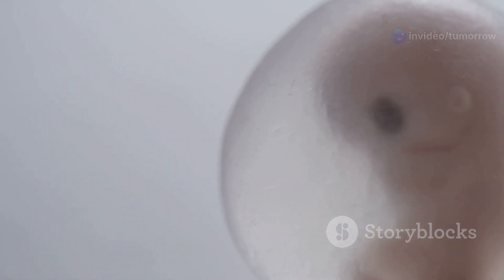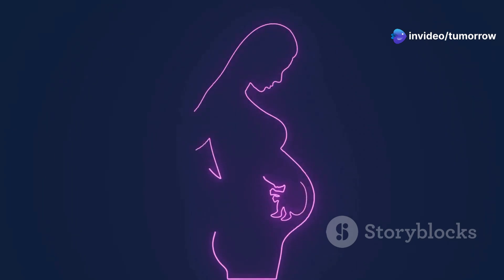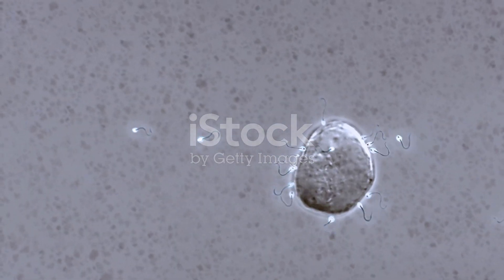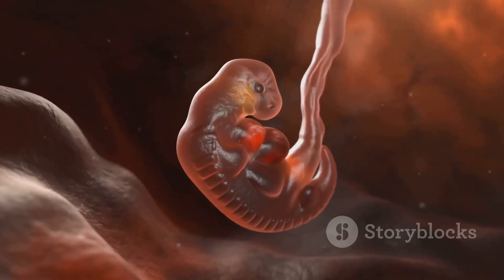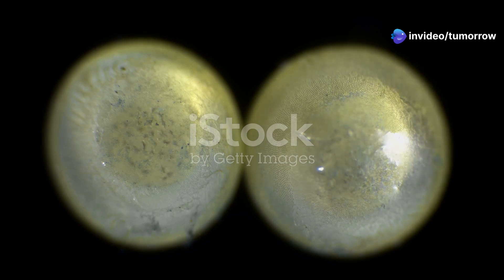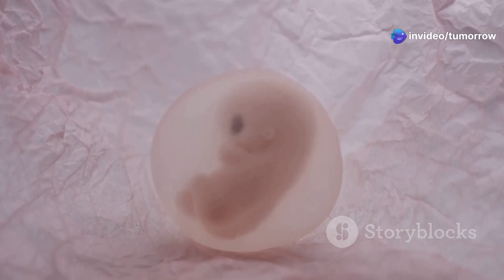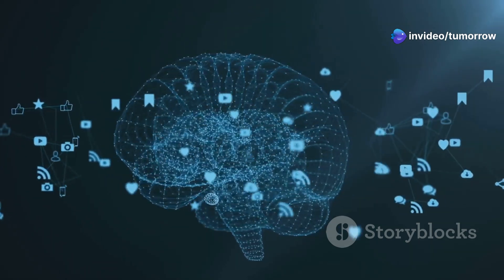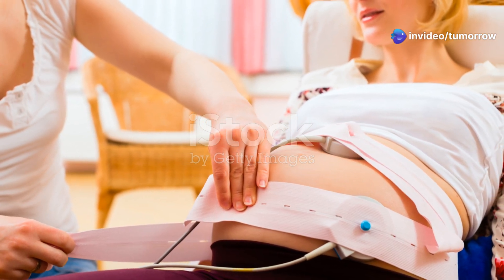From fertilization to child birth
Embark on an awe-inspiring journey as we explore the development of a human life from fertilization to childbirth in our latest video, "From Zygote to Newborn: The Incredible 9-Month Journey!" Discover the fascinating stages of human development: the germinal stage, where the zygote forms; the embryonic stage, crucial for organ development; and the fetal stage, focusing on growth and maturation.

Gain insights into the critical milestones, from implantation to labor, and witness the miraculous adaptation of the newborn. Join us in celebrating this incredible process!

Support my hustle as I continue with my content creation, thank you🫡👏🏼

2. Breathalyzer Breather alcohol tester

4 *Ancestry DNA(complete DNA Test)
5*Blood pressure machine
8*Portable male urine bottle bed pan
9*Pressure seat cushions
10*Gauze rolls
12*Alcohol prep pads
13*Breast pump
14*Baby's thermometer
15*Toilet seats with handle
16*Walker/ handicap scooters

18*Weighing machine
19*Ice packs
21*Water proof bed pads
23*Pill organizer
24*Massage chair or related products